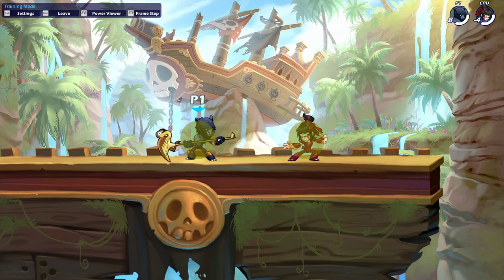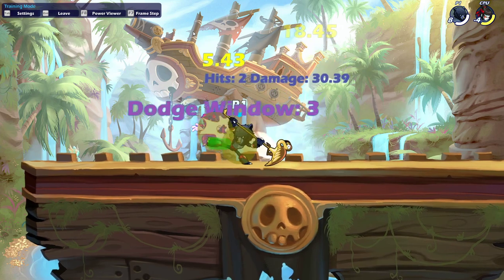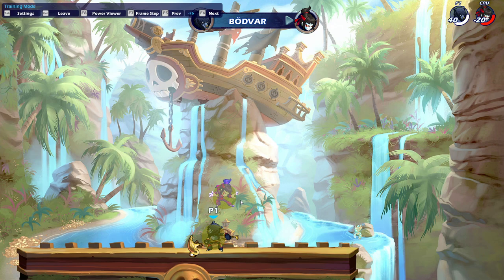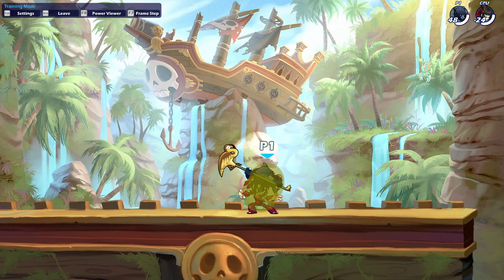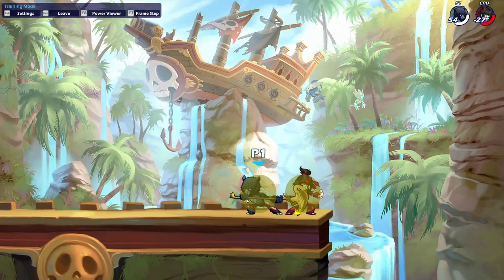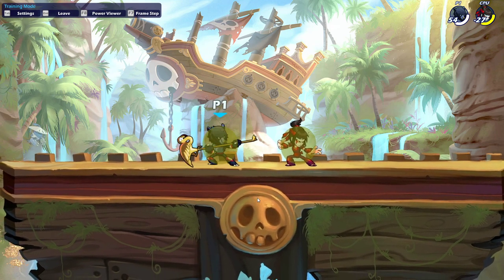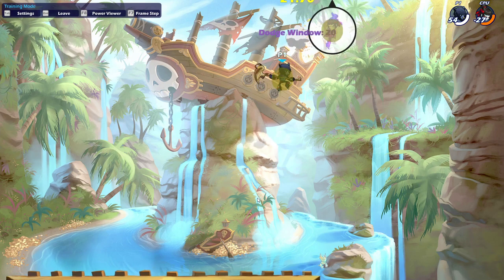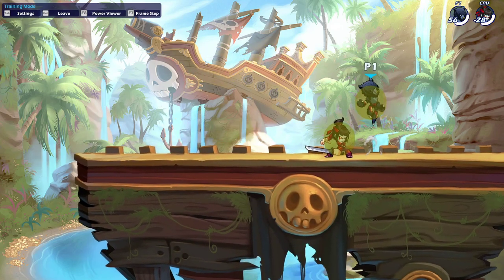Brawlhalla HAMMER guide (strings + combos)